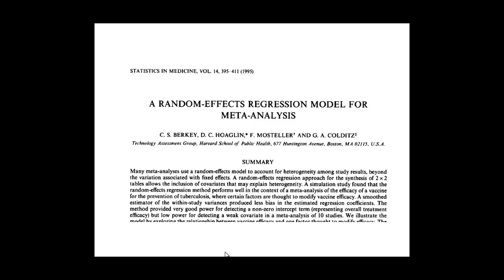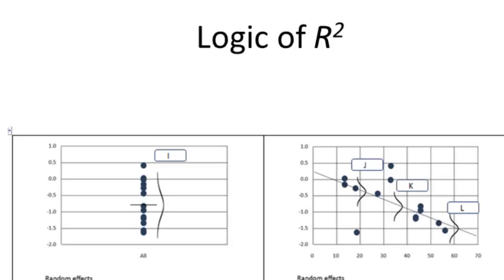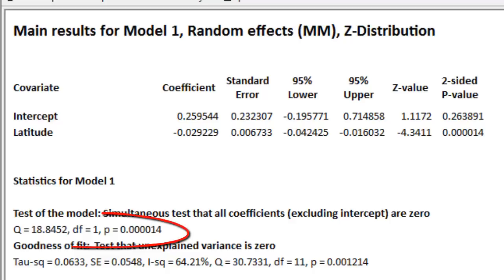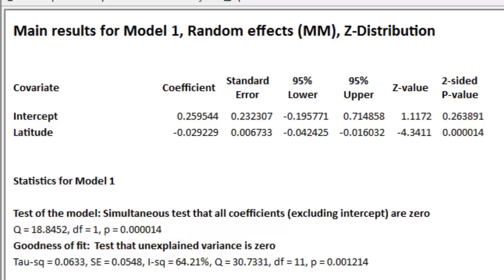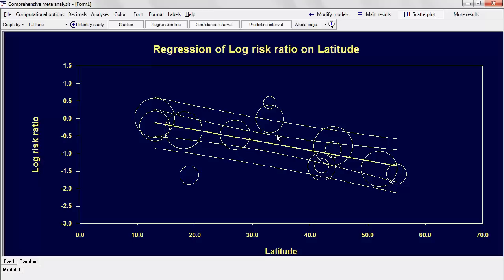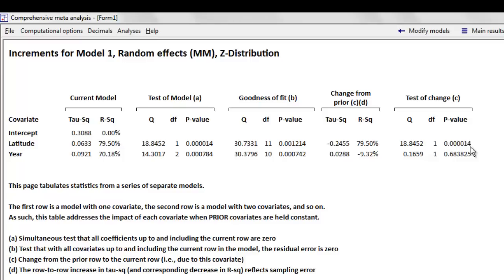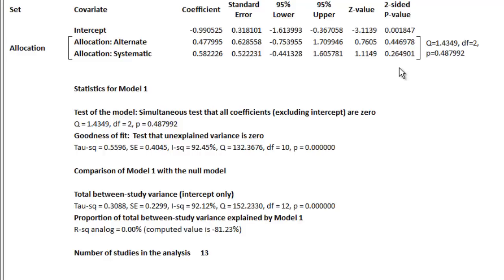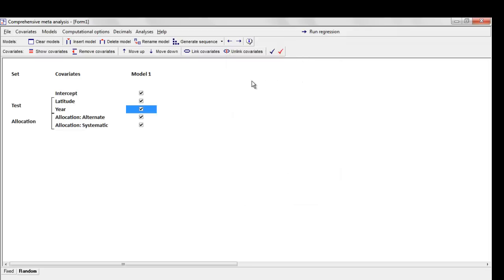Meta-Regression Full Lecture - Comprehensive Meta-Analysis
This is an extended lecture on using Comprehensive Meta-Analysis for meta-regression. The professional version of the program has the meta-regression module. This lecture uses the BCG example, and you can download the work files